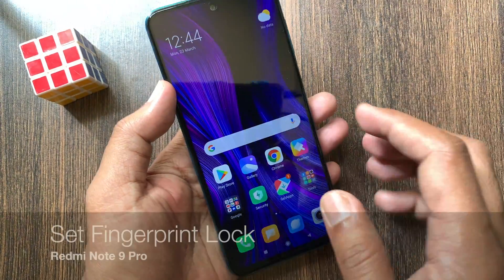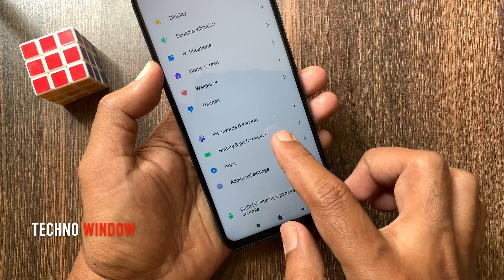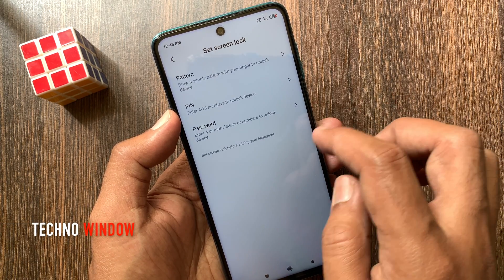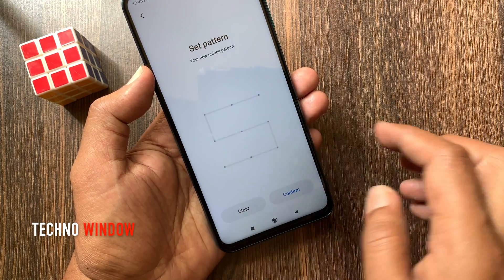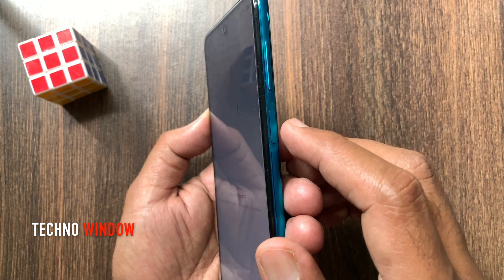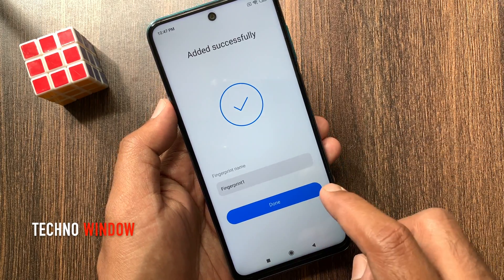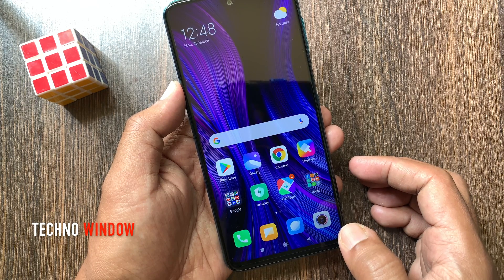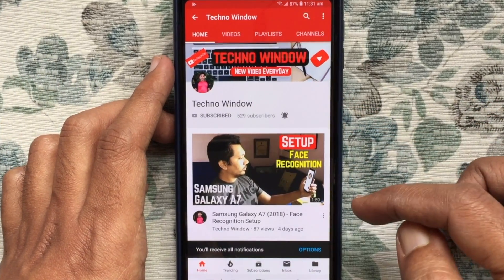How to Set Fingerprint Lock in Redmi Note 9 Pro